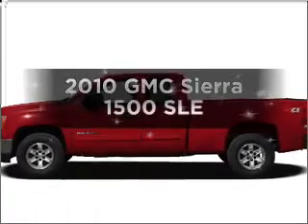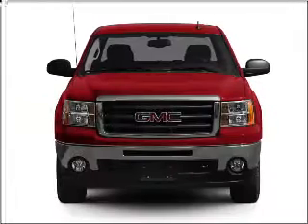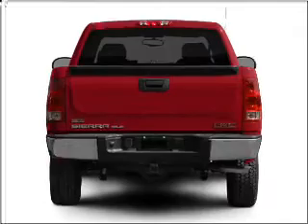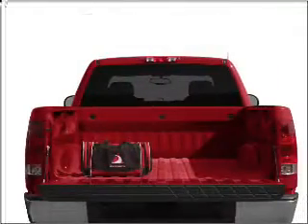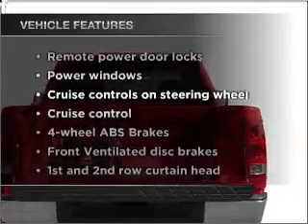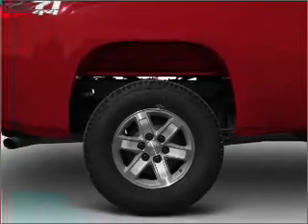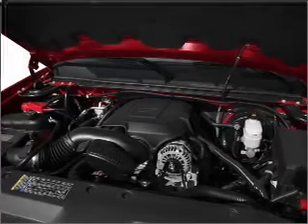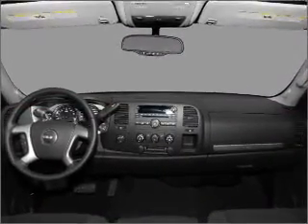2010 GMC Sierra 1500 - Banning CA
Year: 2010
Make: GMC
Model: Sierra 1500
Trim: SLE
Engine: 5.3 liter 8 cylinder 16 valve
Transmission: Automatic
Color: Summit White
Mileage: 0
Address:
4545 W. RAMSEY STREET
Banning,